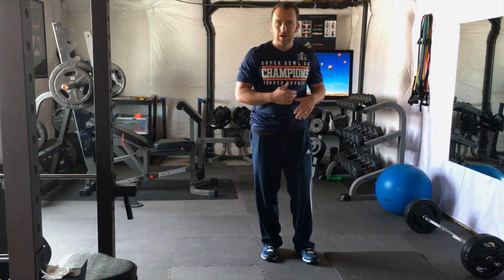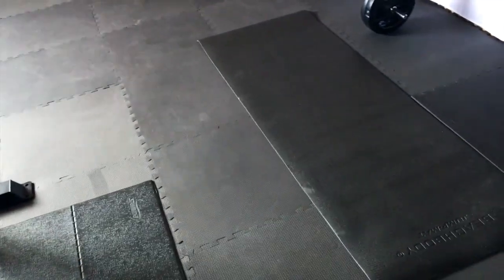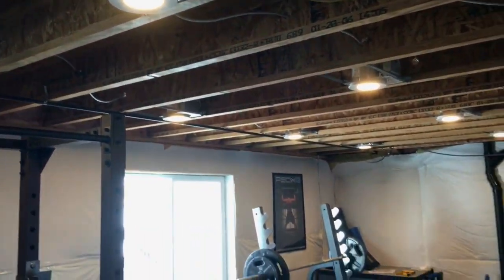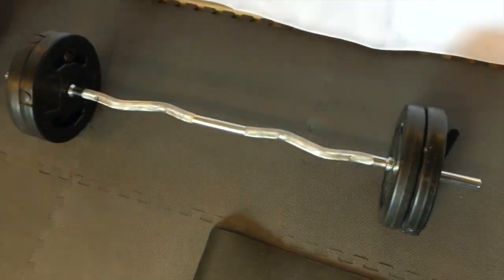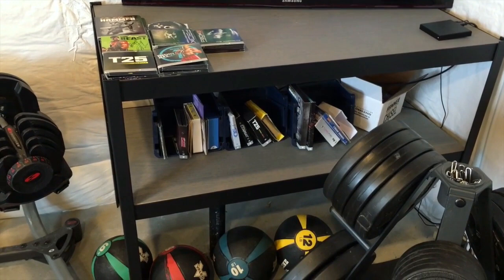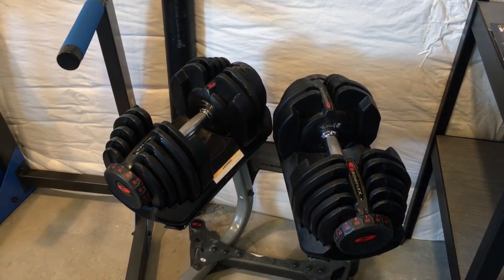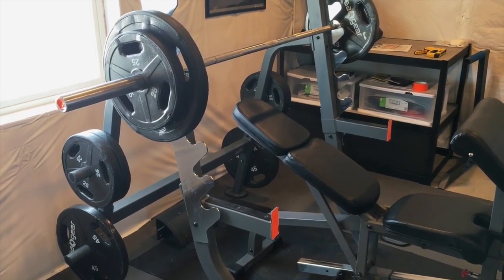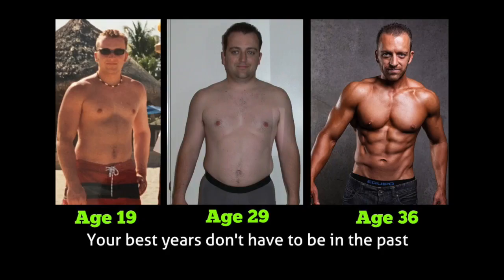How to Setup AWESOME Home Gym in Basement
We just bought a house and converted the basement to a gym. After posting pictures on Facebook, I got a huge response and people started asking a lot of questions about where they can find everything. Most of what we’re using can be found at Team Beachbody, Amazon, and Lowes.

In this video, I show you exactly what we use and share the cost of everything. To see links to each piece of equipment, visit our